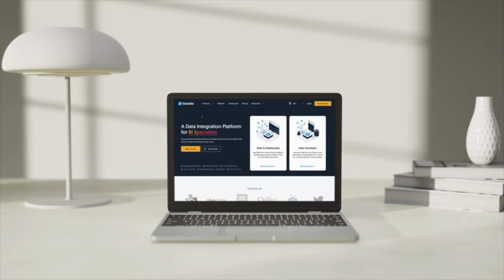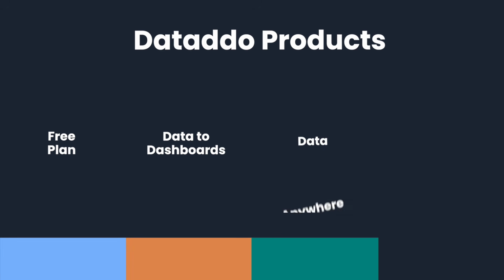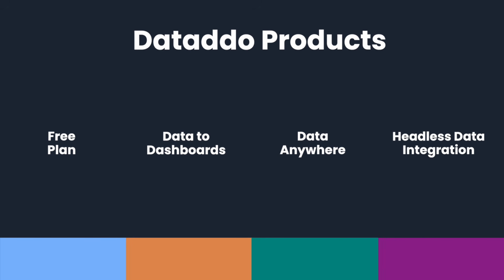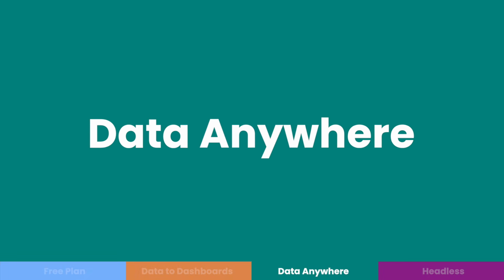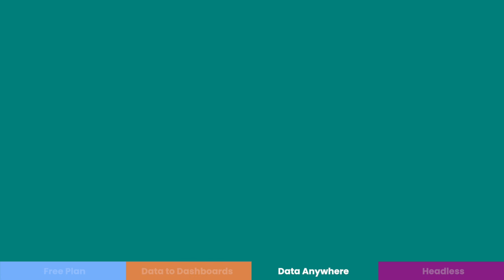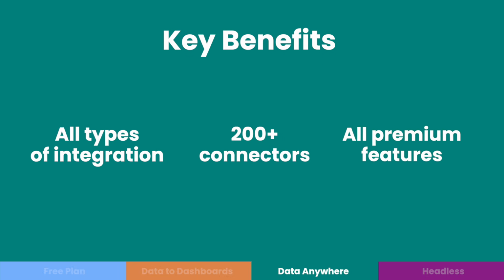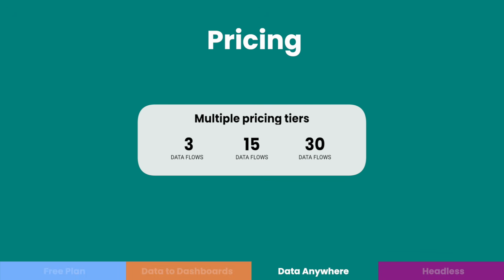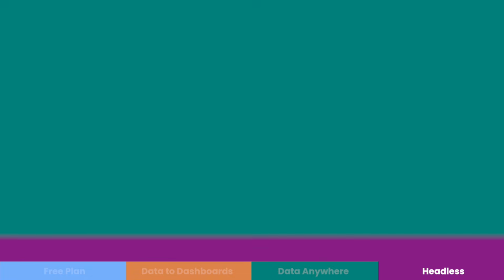#1 - Basic Split of Dataddo Products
Overview of the Free plan, Data to Dashboards, Data Anywhere, and Headless Data Integration.

The Free plan is great for those just starting out with data and analytics. It lets users extract data from ad platforms like Google Ads, Facebook Ads, and others, and send it to Google Sheets or dashboarding tools like Power BI and Looker Studio. It has some limitations, like a three flow limit and a weekly data sync frequency.

Data to Dashboards is ideal for those who need to visualize data from many different online services. The key benefits of this product are hourly data syncs and advanced features like multi-account extraction and data blending.

Data Anywhere is ideal for those who need to centralize and distribute data across their organization from end to end. This plan gives access to all types of integration (ETL/ELT, database replication, reverse ETL), more than 200 connectors, and all premium platform features.

Headless Data Integration is for companies that want to built their data products on top of the unified Dataddo API and forget about constant API changes, pipeline maintenance, and scalability issues. Check out our Headless Data Integration video for more details about this product.